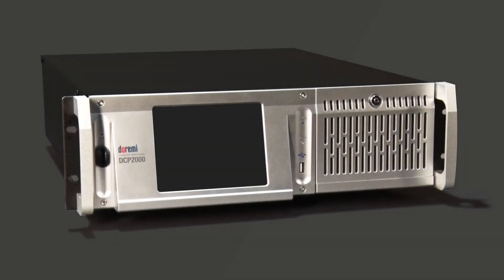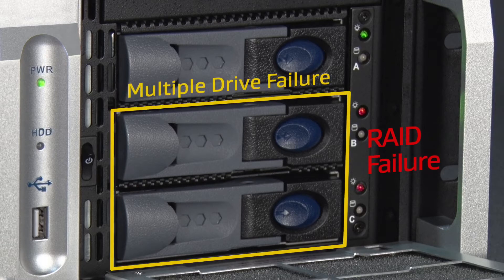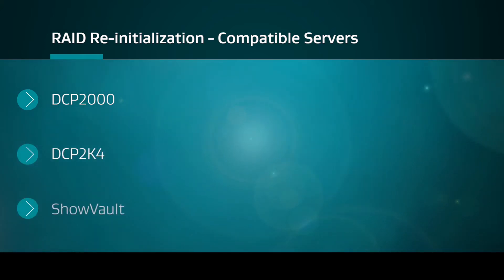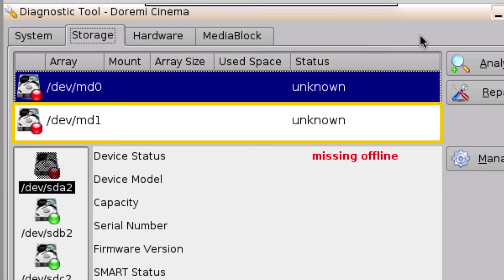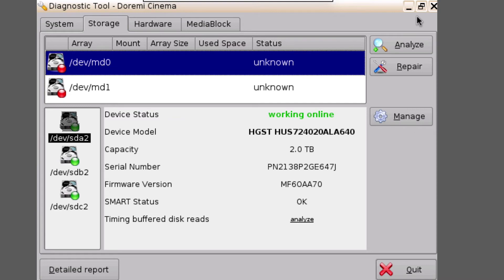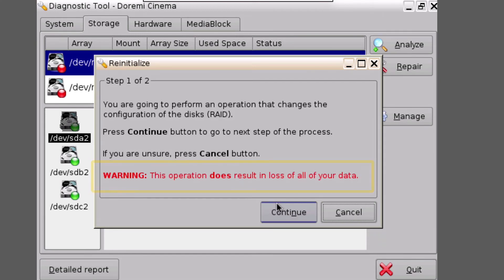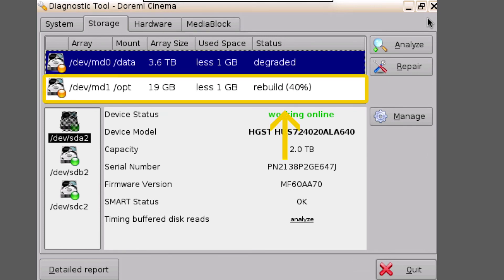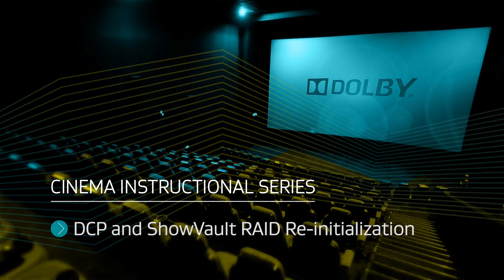SERVER DCP, IMB ShowVault - RAID Re initialization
From Dolby Customer Support